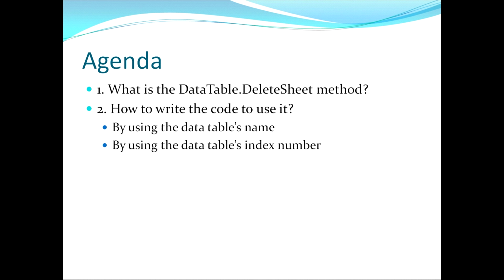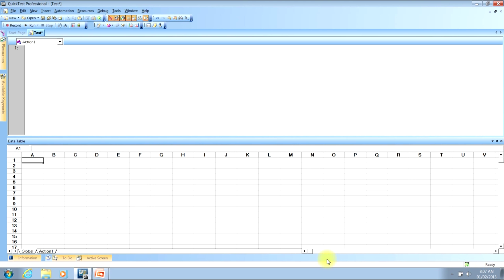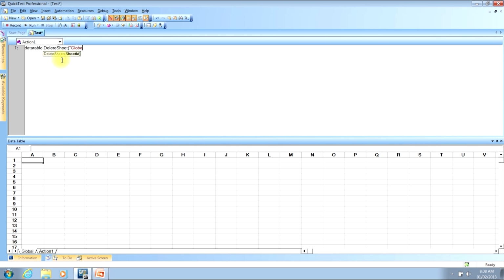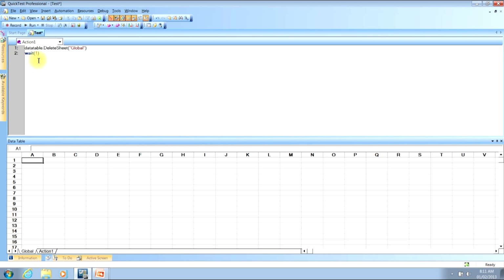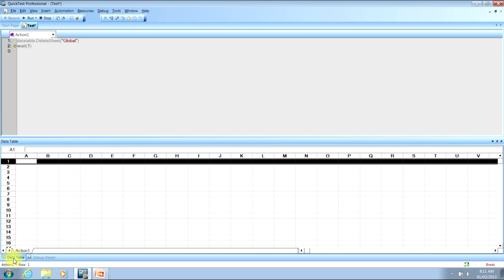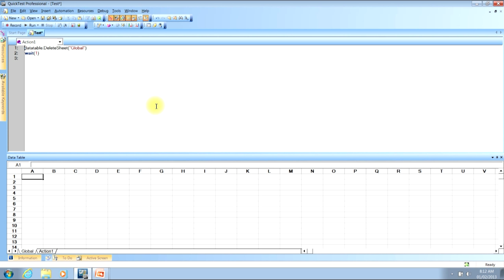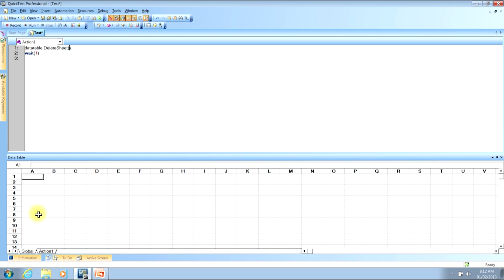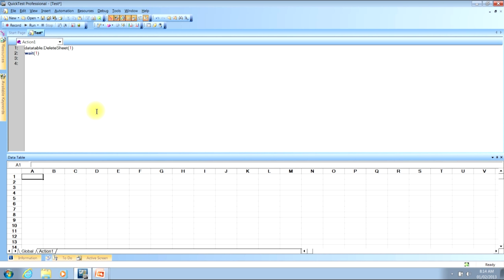QTP Video Tutorial: How To Use DataTable.DeleteSheet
This QTP video tutorial will show you what the DataTable.DeleteSheet functionality is and how it can be used to delete a data table.